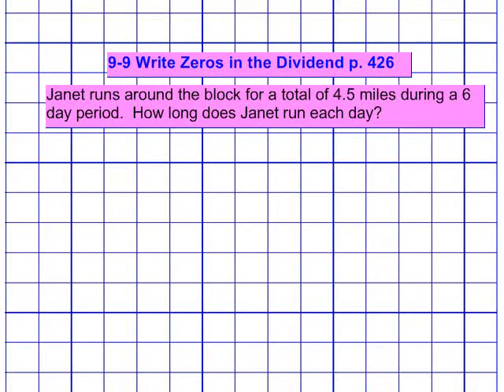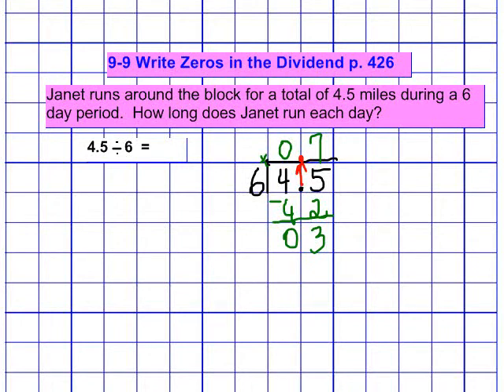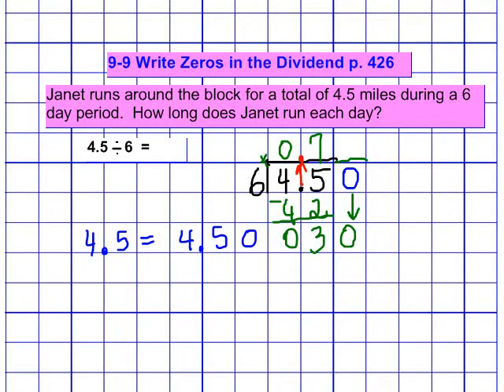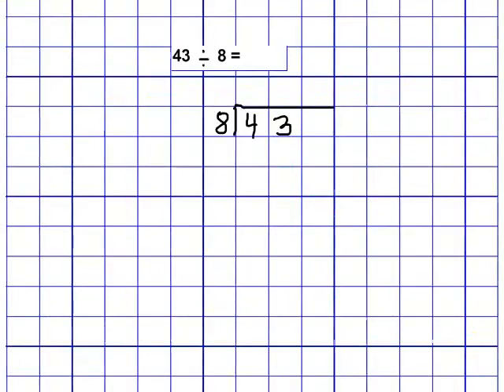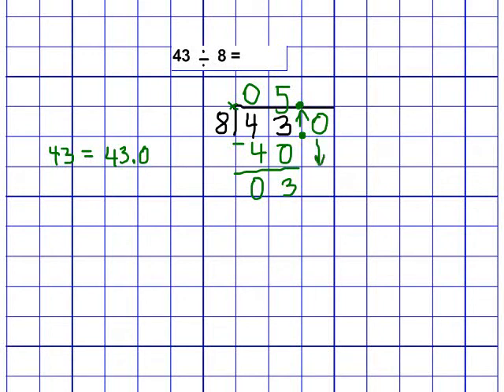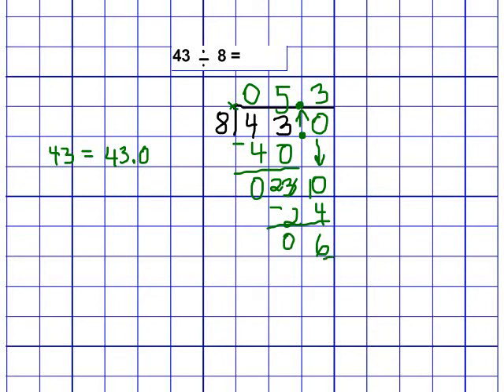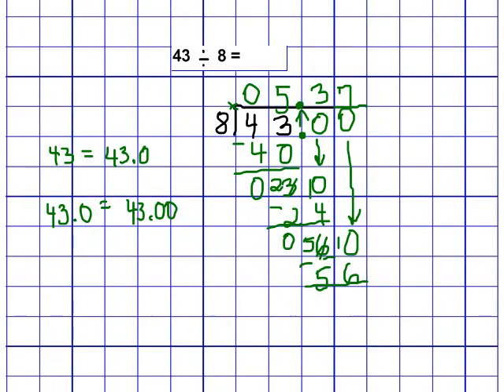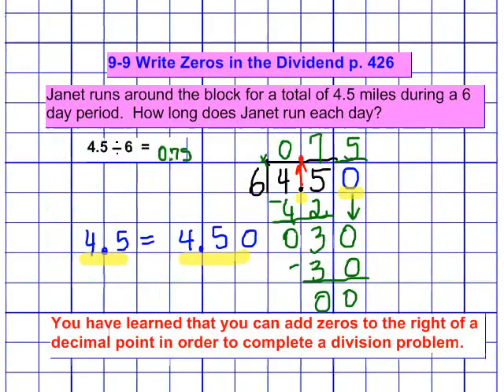9-9 Write Zeros in the Dividend.wmv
how to divide a number and add zeros in the dividend so that you don't have a remainder in your answer